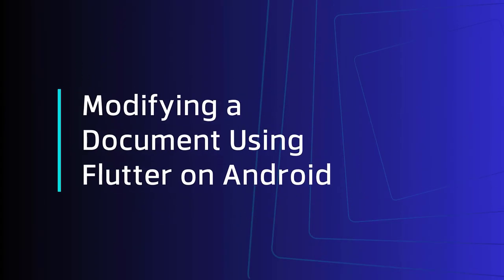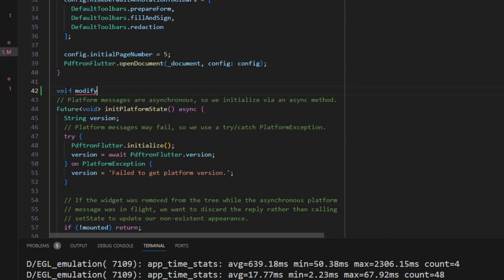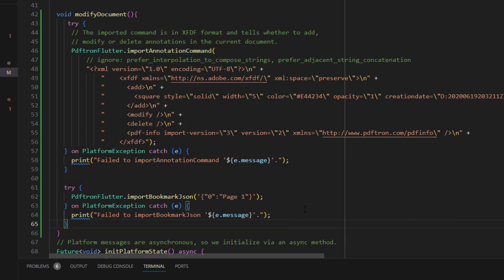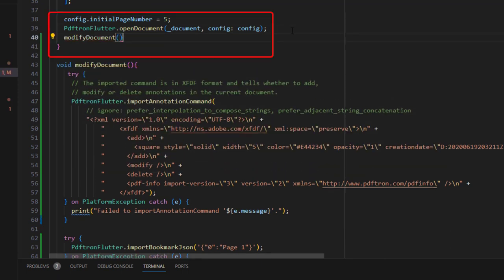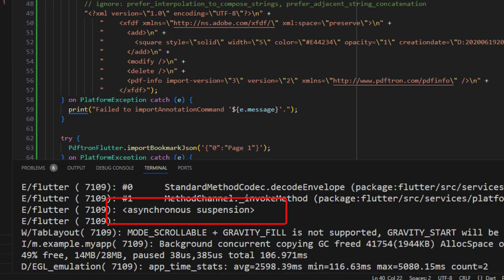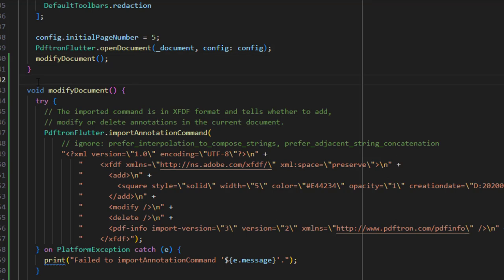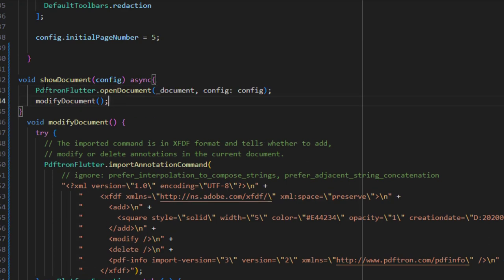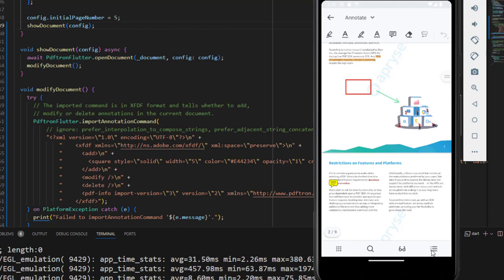Modifying a Document Using Flutter on Android | Apryse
This dedicated walkthrough builds off our initial guide demonstrating how to use the Apryse Mobile SDK and Flutter to view and edit PDFs on an Android device, as well as modify the UI. This video expands on how to modify the document itself, and work around common pitfalls.